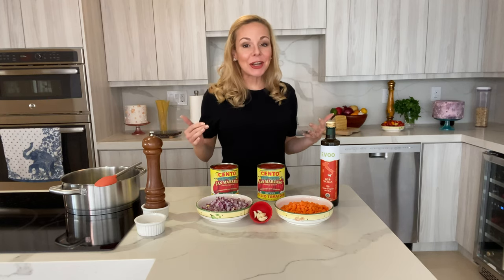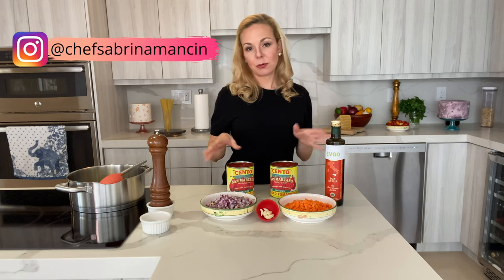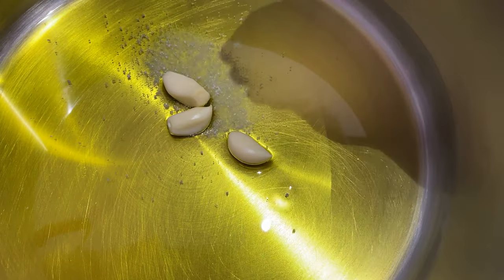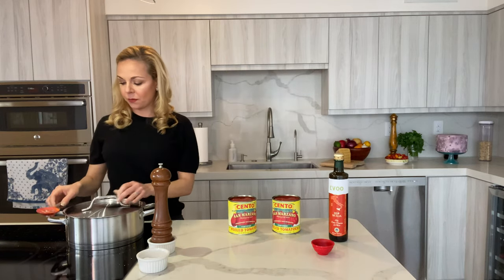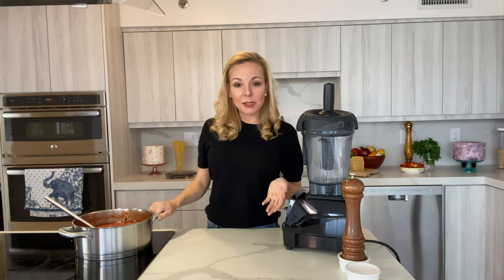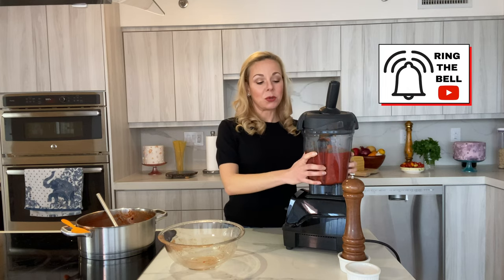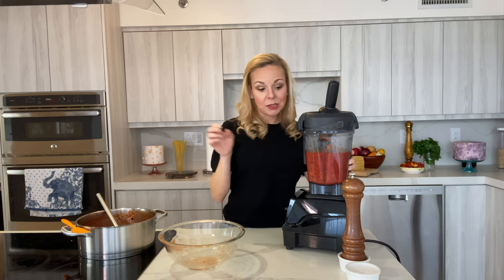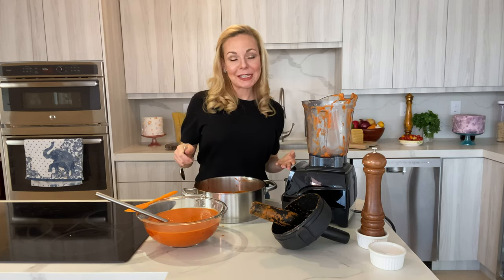Tomato Sauce | Simple, only 5 ingredients and lots of tips!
A simple tomato sauce is the base ingredient for so many preparations and dishes.  In this video I teach you not only how to make this delicious sauce but I give many tips on the appropriate pot to use, how to be more efficient in the kitchen and a lot more valuable information that you will be able to apply in your everyday cooking life!
This sauce is perfect for making in large quantities and freezing and with only 5 ingredients it is an inexpensive and life saver solution for any day of the week.

Check out also my Instagram page for many more recipes, videos and tips and tricks. Tag me if you make any of the recipes and use the youtoocancook to see what others are doing :)